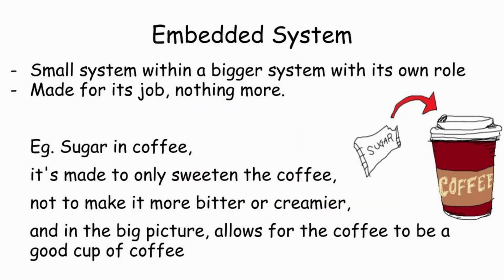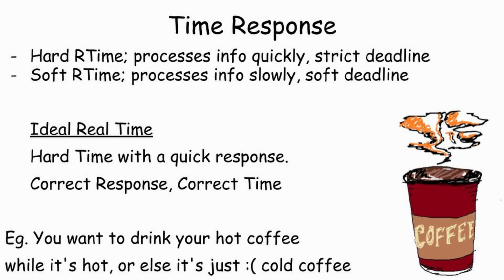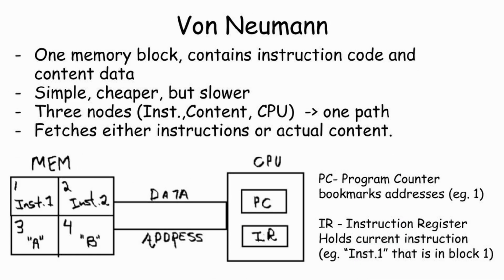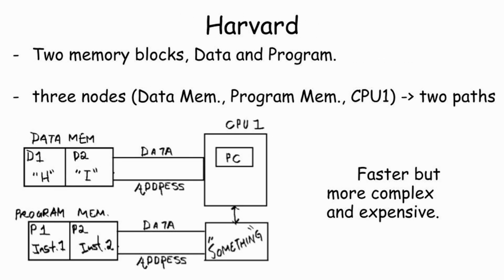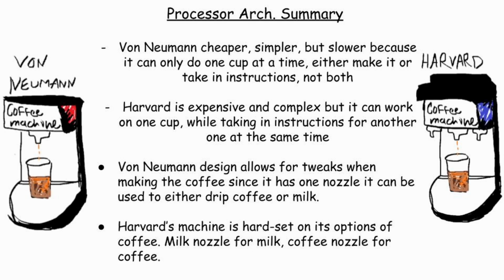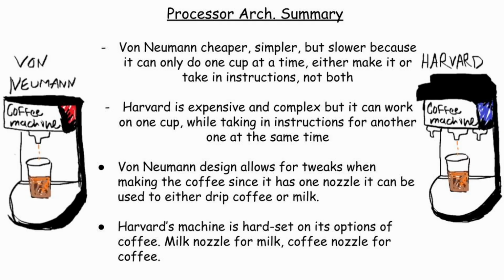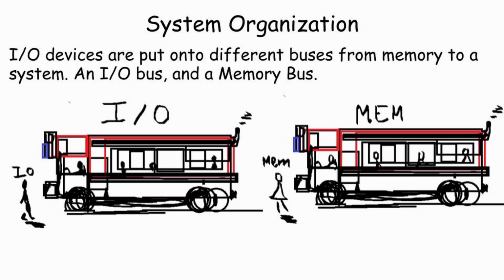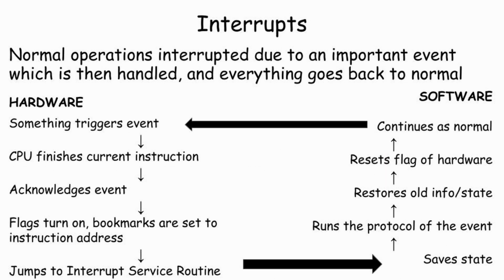COE718: 3 Hours → 4 Minutes SPEEDRUN, part 1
3-hour EMBEDDED SYSTEMS LECTURE ?! BORING!
So I crunched it down into 4 minutes — no filler, just the “please don’t fail the exam” essentials.

⚡ This is part 1 consisting of lec 1/10 prob so the entire course is less than 70 min is the goal.

🧠 Topics squeezed in today:
Embedded System
Time Response
Processor Architecture
Instruction Execution Process
System Organization
Interrupts